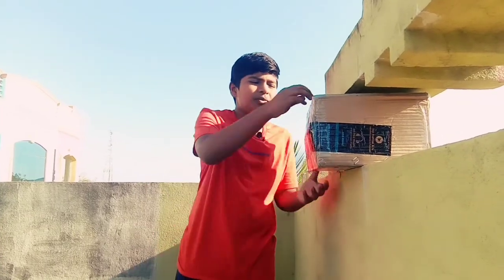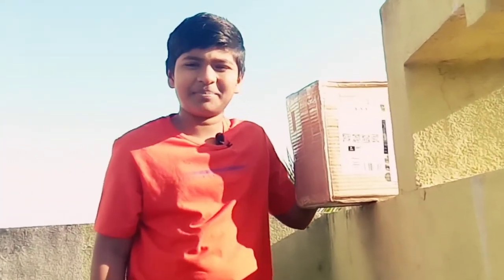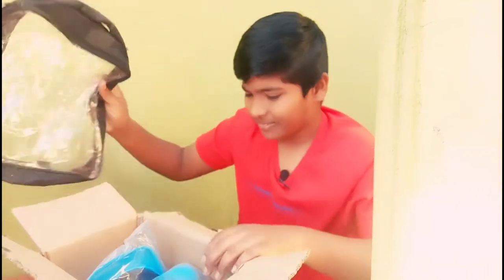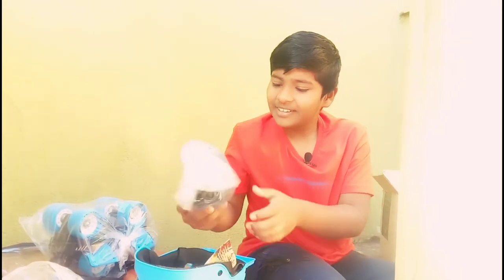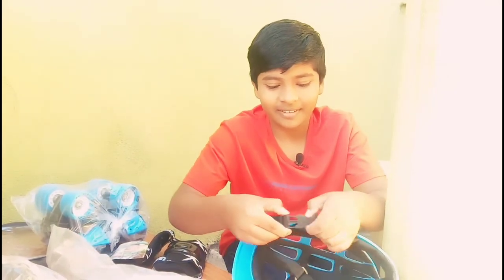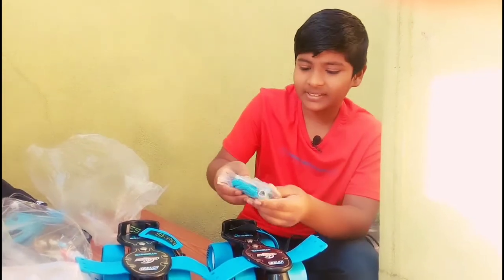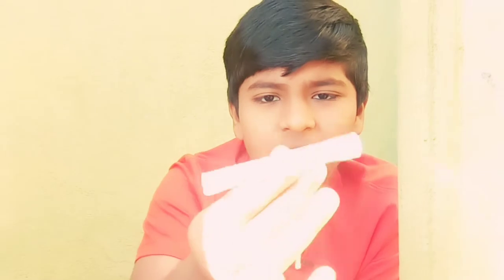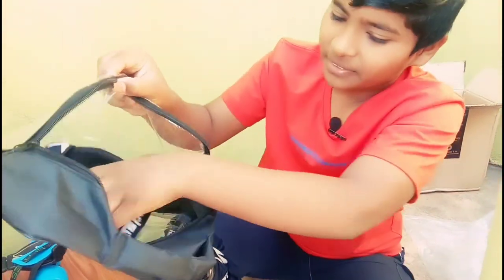UNBOXING SKATING SHOES IN TELUGU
Buy link 🔗

GNANVISION